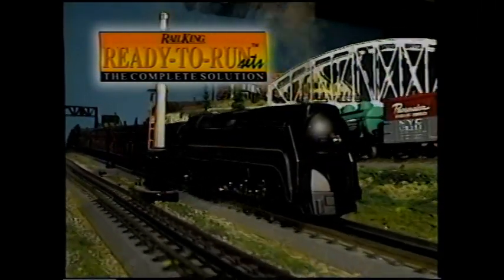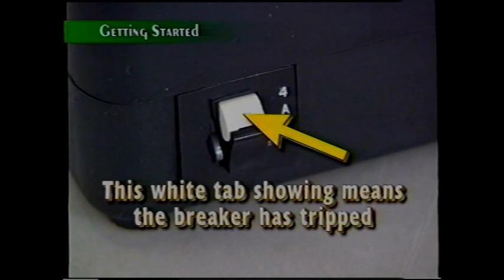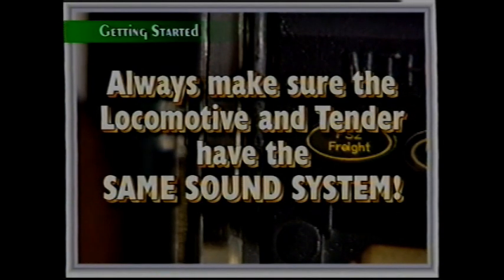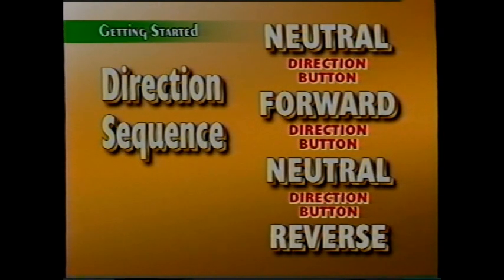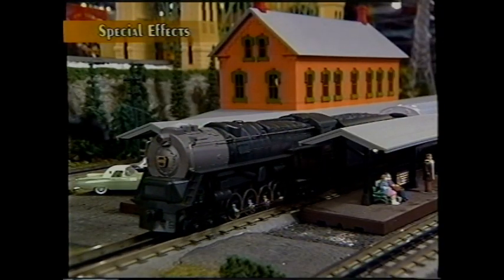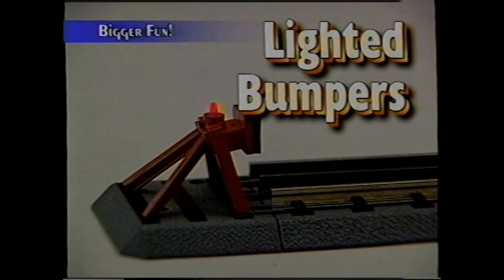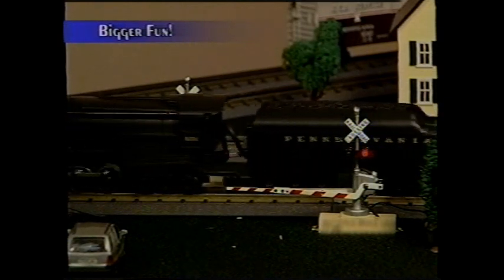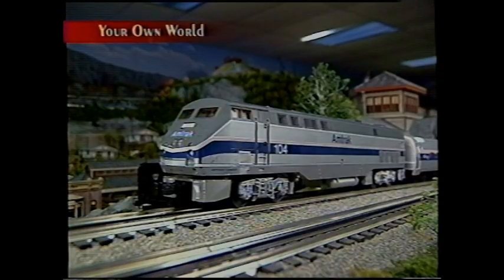MTH electric trains promotional video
One of the best introductions to "O" scale trains produced for sales promotion